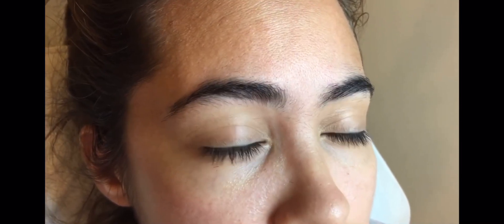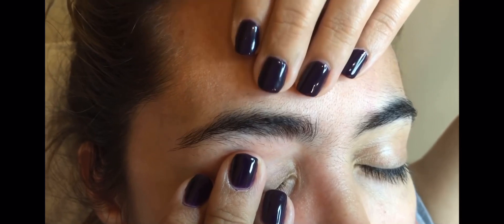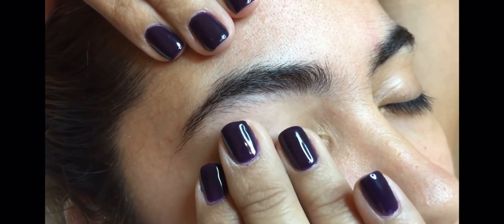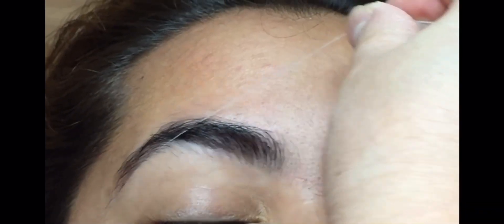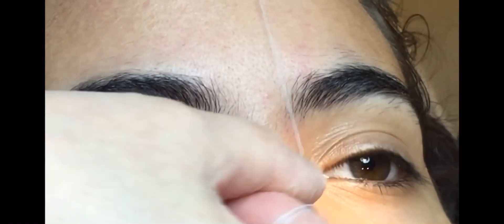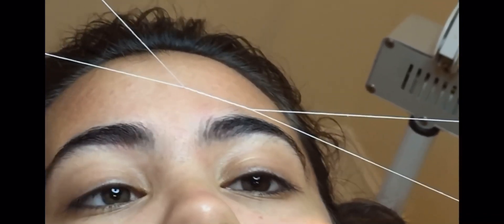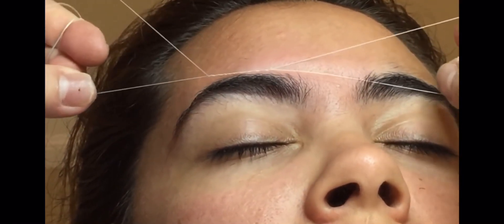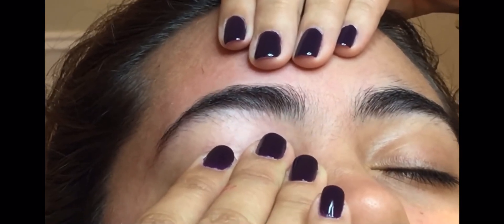Pain Points: Exploring the Discomforts of Threading versus Waxing for Eyebrows